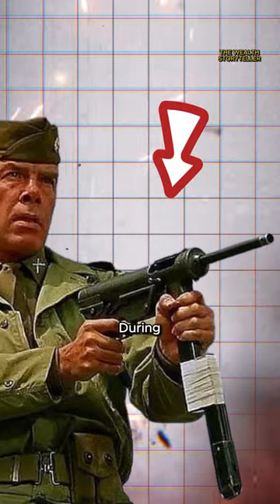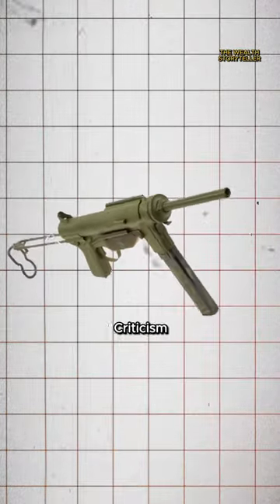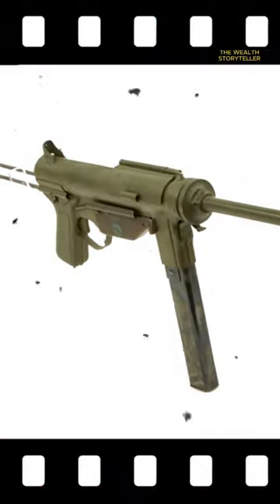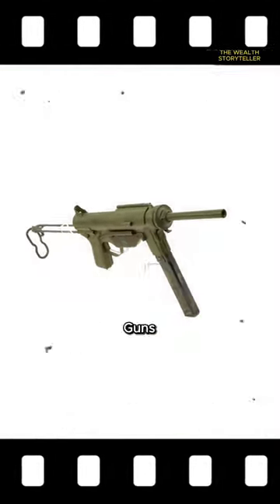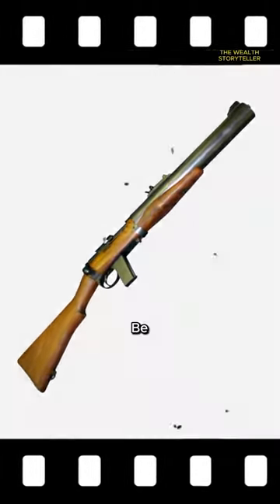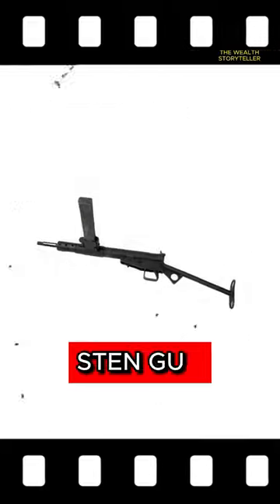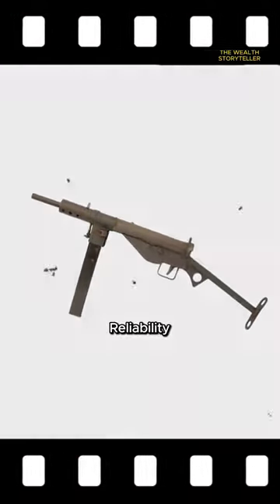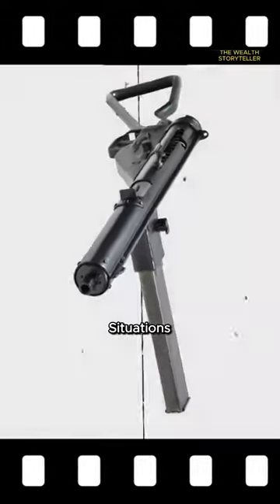3 WW2 dumbest guns